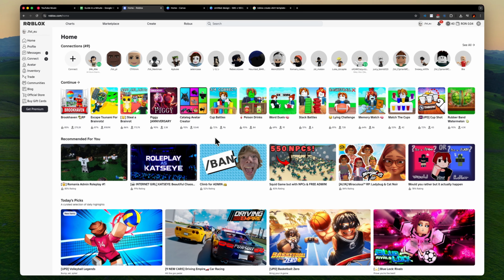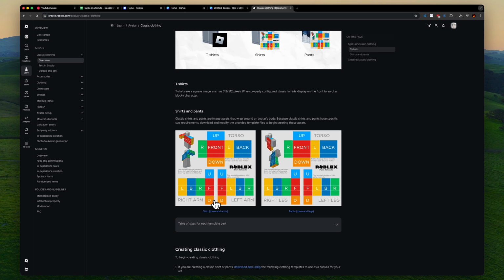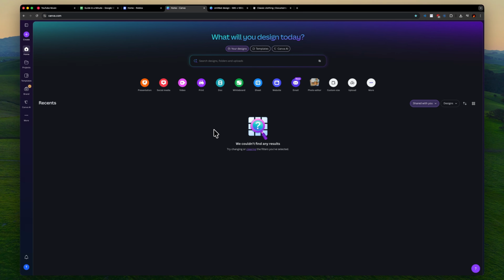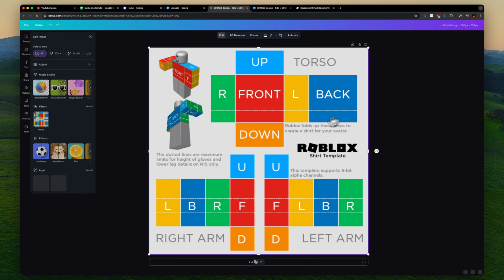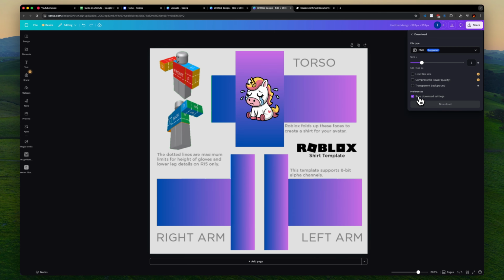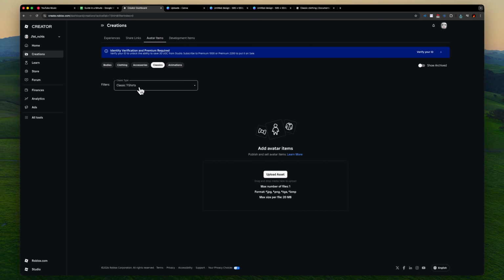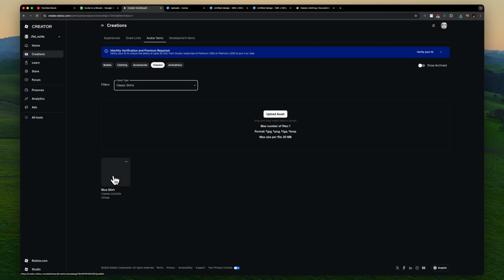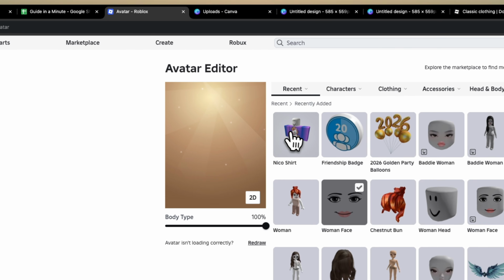How To Make A Roblox Shirt (2026)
In this video I will show you how to make a roblox shirt in this video.

Learn how to make a Roblox shirt step by step. 🎨
Create custom Roblox clothing easily, even if you’re a beginner.
Follow this guide to design, upload, and sell your Roblox shirt in minutes.